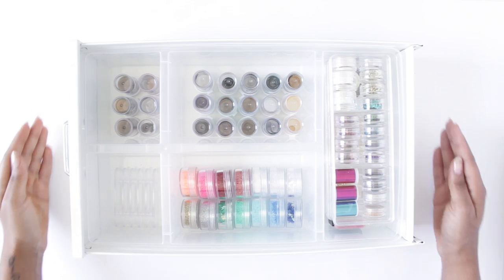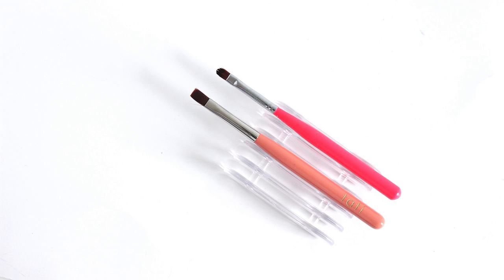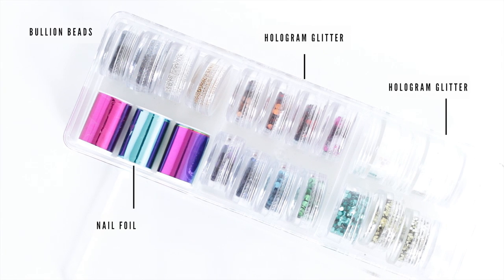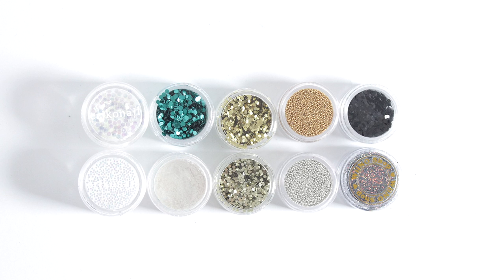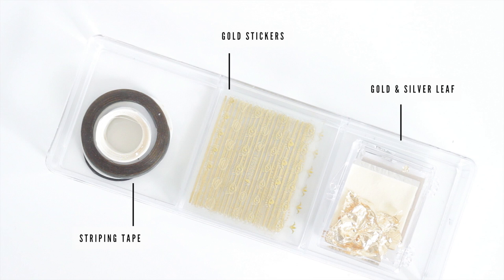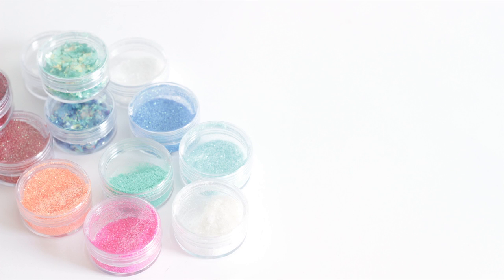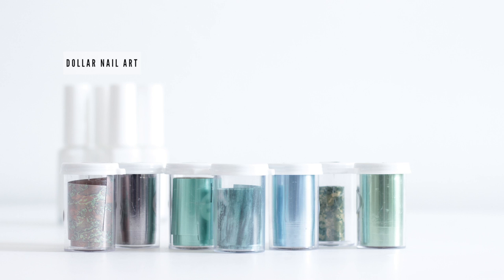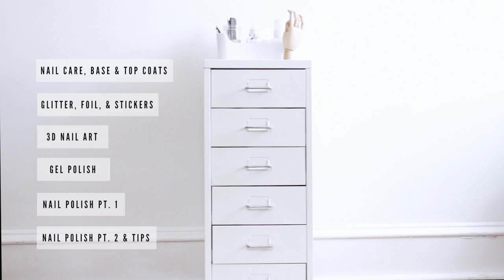NAIL COLLECTION & STORAGE | Glitter & Foil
Here's the 2nd drawer, my glitter and foil collecition.

PRODUCTS

BRUSH HOLDER
[EBAY]

HOLOGRAM GLITTERS  & STICKERS

Top  Erikonail 2mm Pearl White, 2mm Green, 1.3mm Gold, 0.6mm Gold Bullion, 2mm Black
Bottom Erikonail 1mm Pastel Pearl White, Pigment, 1.3mm Light Gold, 0.6 Silver Bullion, Holographic Dust

ICE CHIPS
Aqua, Sky Blue, White AB

FOILS

-Mayan Sunset, Smoky Silver, Sea Glass, Niagara Cascade, Wedgewood, Elven Gold, and Seafoam.

-Rainbow Drops, Moonstone (ebay), Champagne, Wildberry Flash, Niagra Nights, Rainbow Swirl, Radiant Orchid, and TieDye Suprise.

-Roman Marble, White Gold, Opal Swirl, Earth Quake, and Snake Skin.

STALK ME